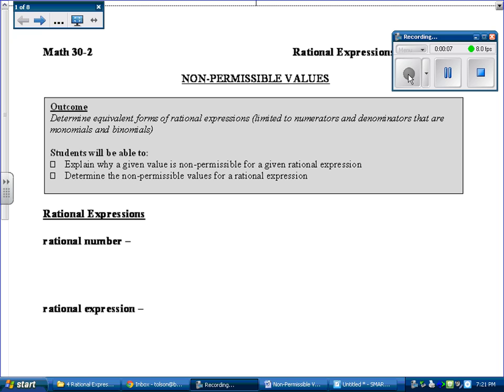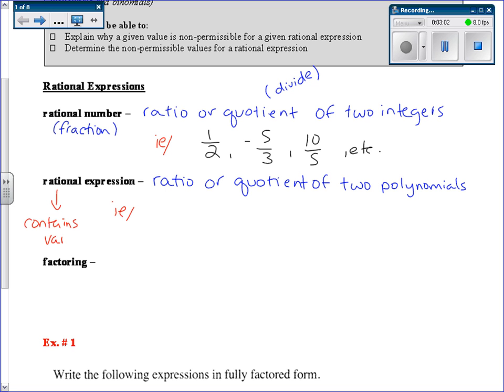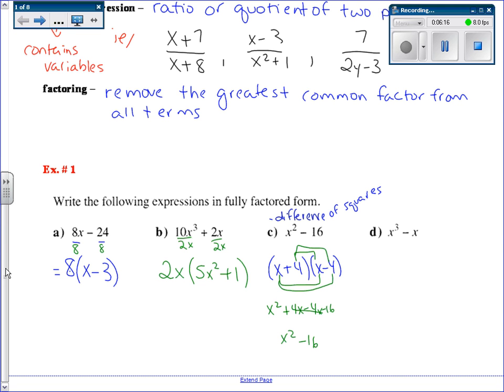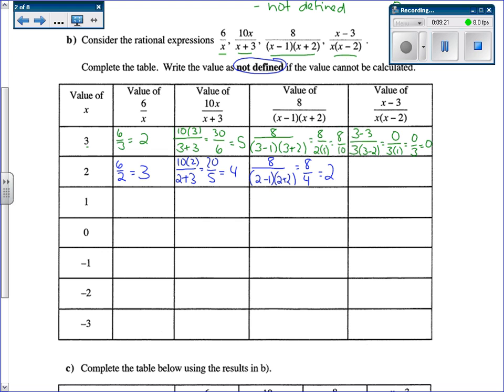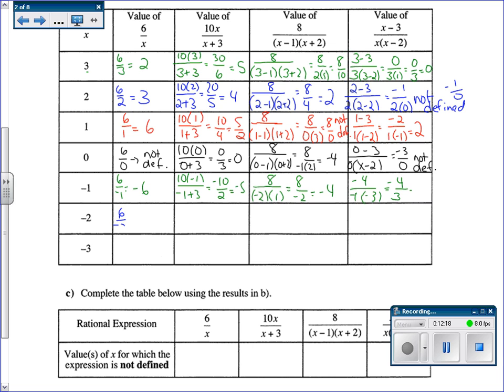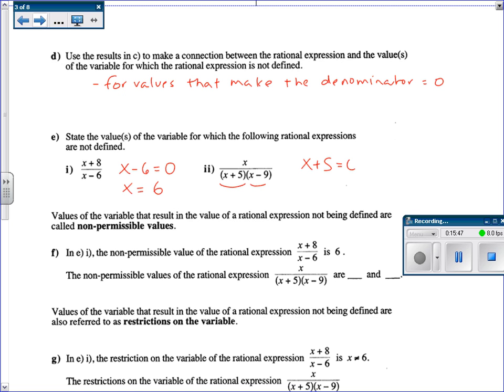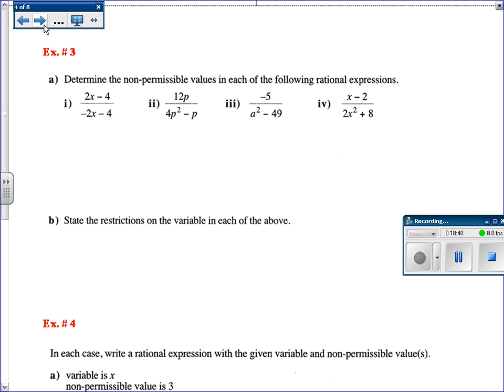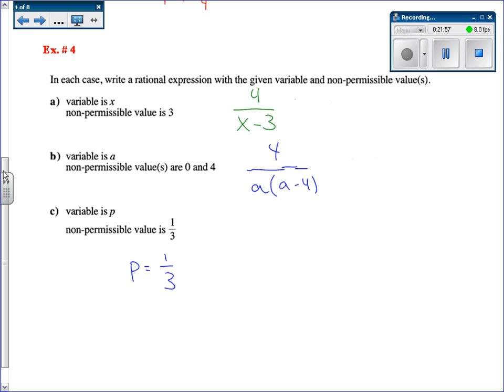Non Permissible Values Notes